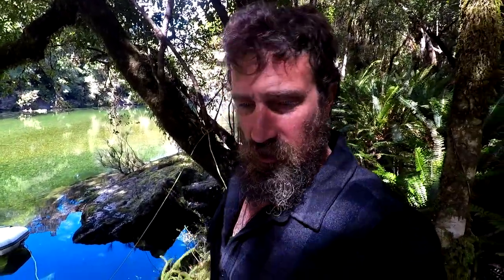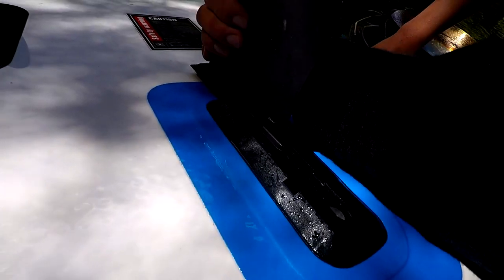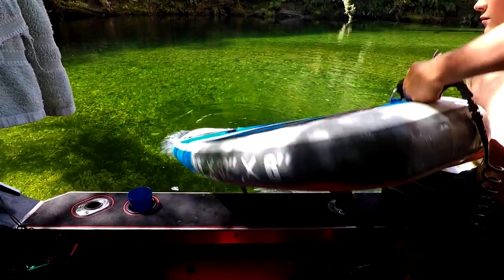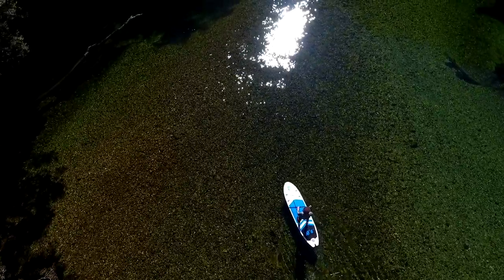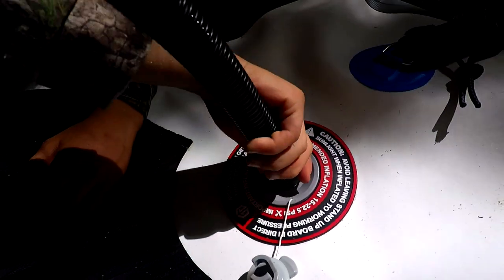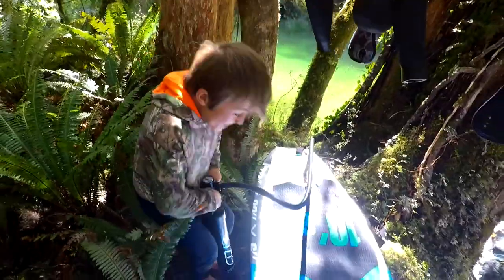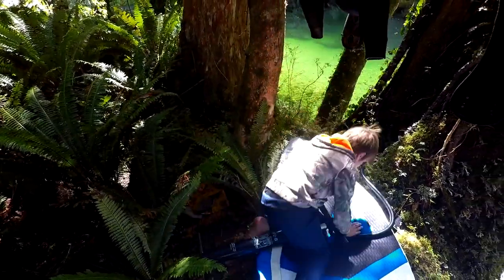Brown Trout & Eel catch n cook with Josh James & mates in Fiordland New Zealand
We head into Fiordland for an adventure and try out the Goosehill Paddleboard - Catch a Brown Trout and an Eel and smoke em up. Ive used this paddle board for over 6 months now and it is awesome.

 Paddle Board Information
Specifications:

Model: Rainbow R
Net Weight: 20.5lbs/9.3kg
Board Size: 320*81*15 cm (10'6''*32''*6'')
Max.Payload: 551lbs/250kg
Volume: 300L
Max.Air Pressure: 27PSI